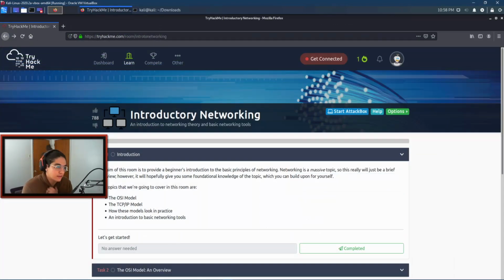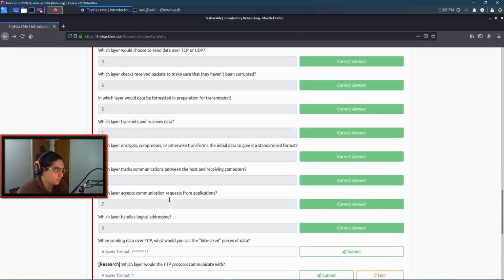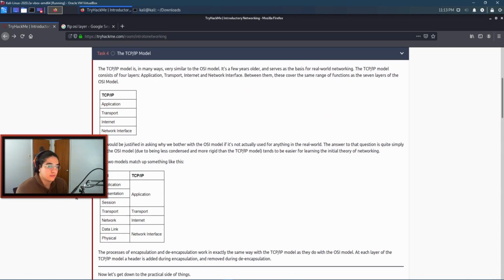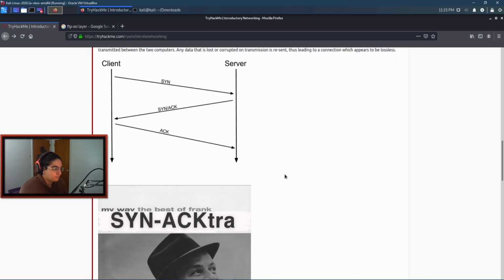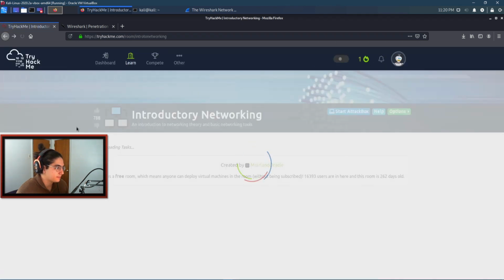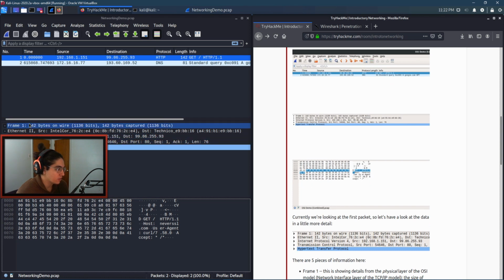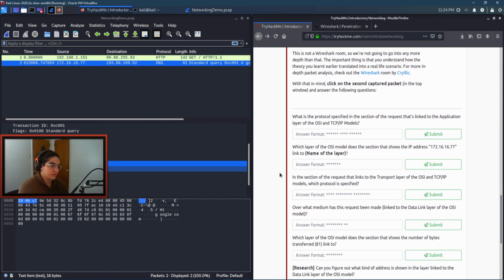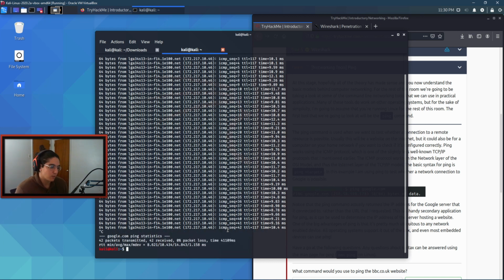Software Engineer Learns to Hack LIVE | TryHackMe - Learn Networking 1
This is the Learn Networking room on TryHackMe, Part 1 of 2.